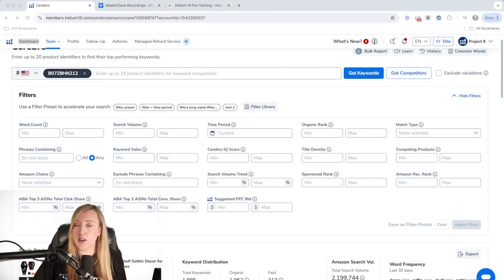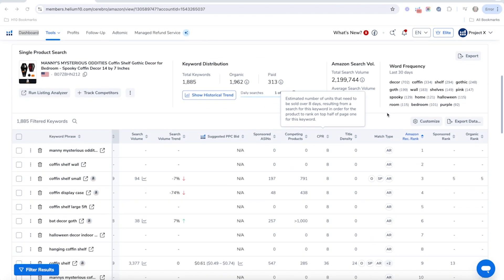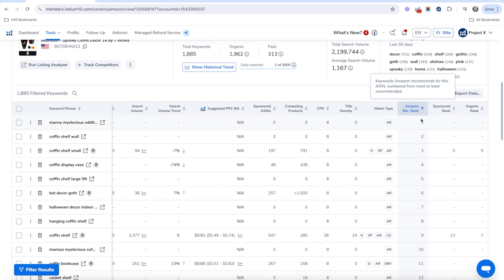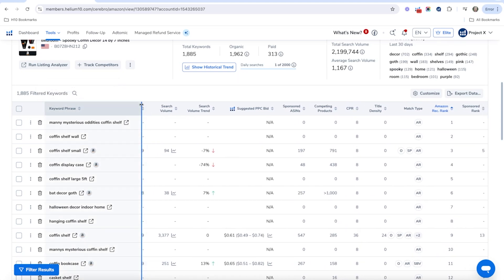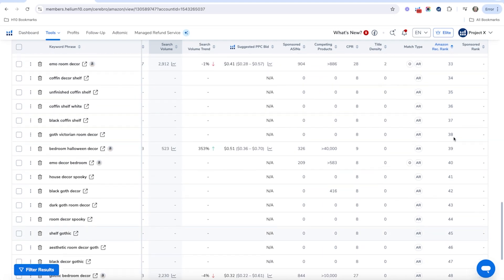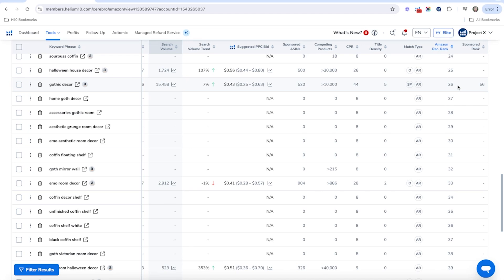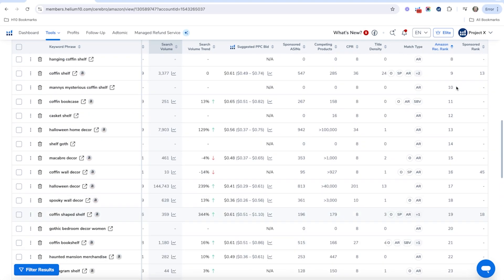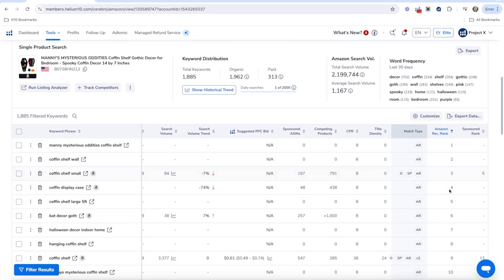Find the Keywords the Amazon Algorithm thinks is most relevant for a Product - Cerebro Pro Training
How to Find the Keywords the Amazon Algorithm thinks is most relevant for a Product

Description: Find out which keywords the Amazon algorithm considers as most relevant for your product using our reverse ASIN keyword research tool, Cerebro. In this training video, we cover the Amazon Recommended Rank filter and how you can sort the data to find impactful keywords you don't want to miss!